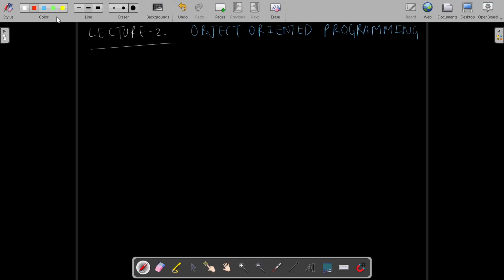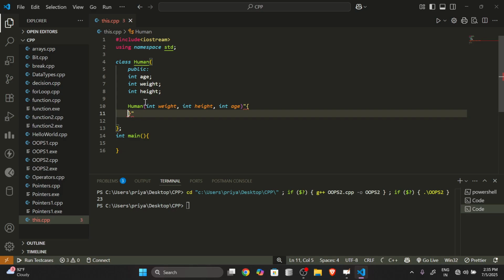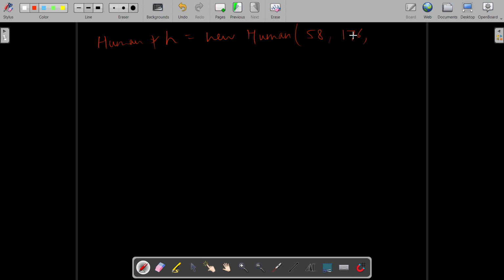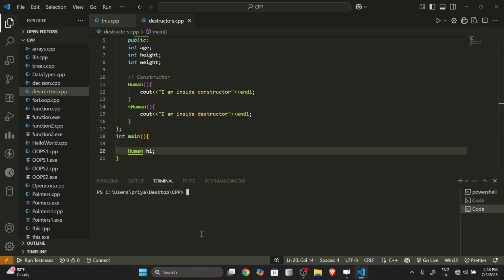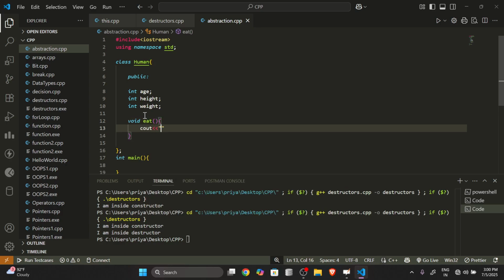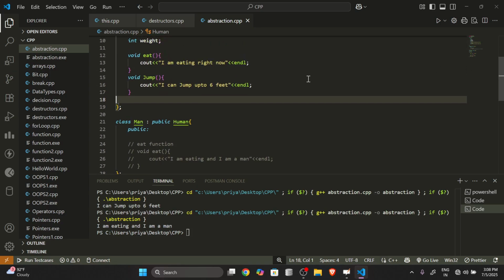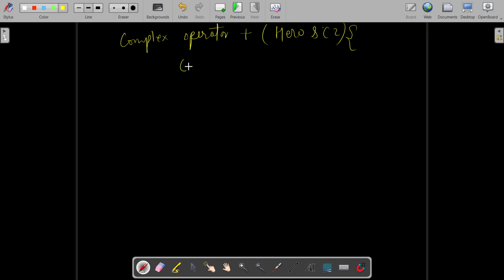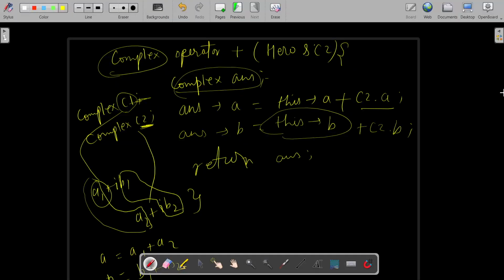C++ Advanced : OOPS - II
This is the second lecture on the Fundamentals of OOPS in C++. This lecture will introduce the learners with the following topics :
- Memory allocation and object creation
- Four Pillars of OOPS
- Destructors in OOPS
I hope you guys will love the lecture!